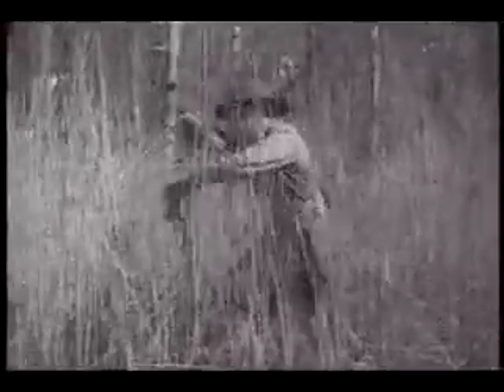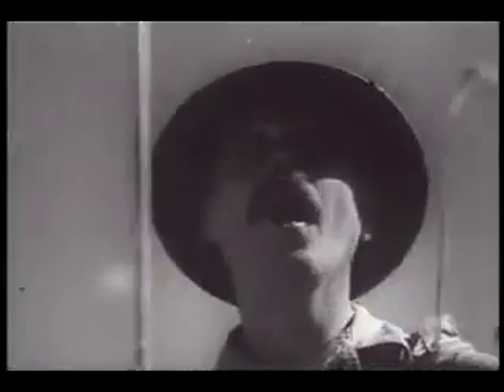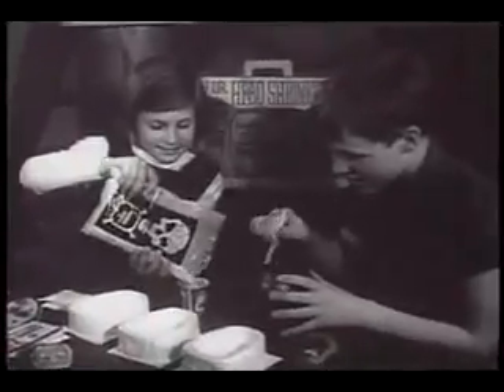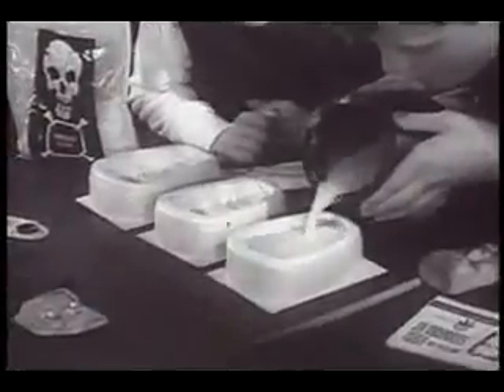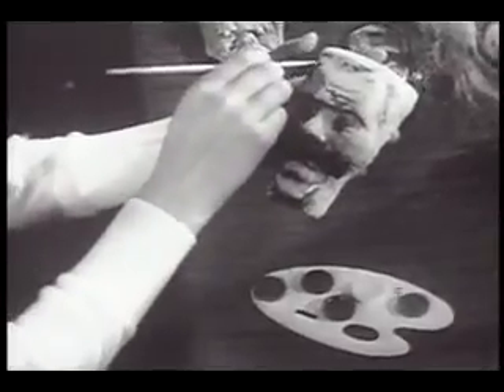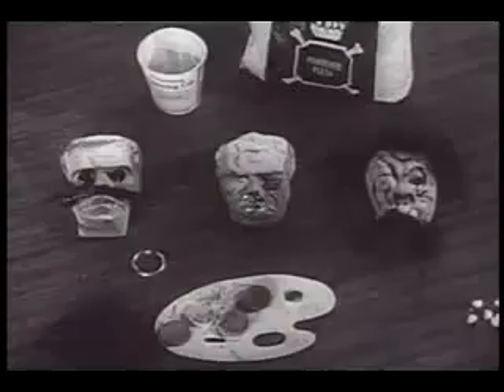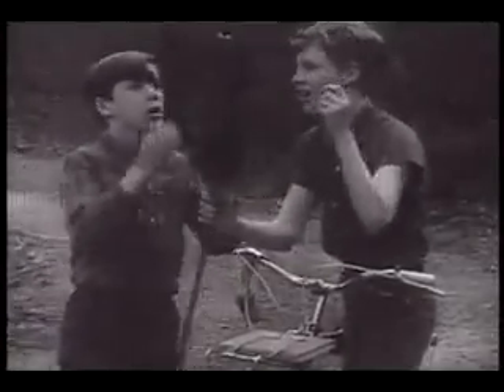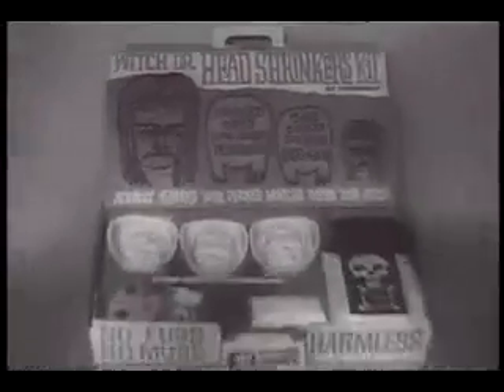Witch Doctor Head Shrinker Kit Toy Ad